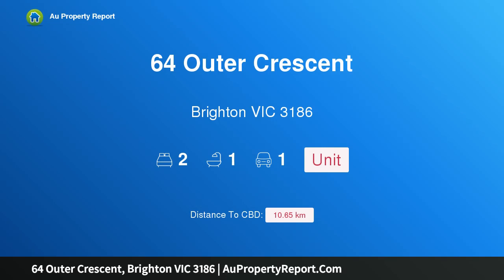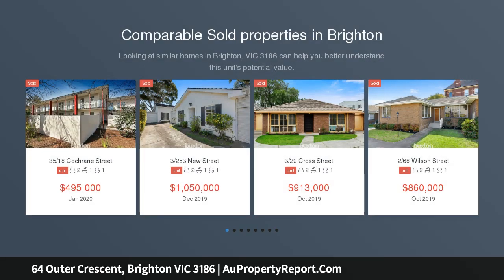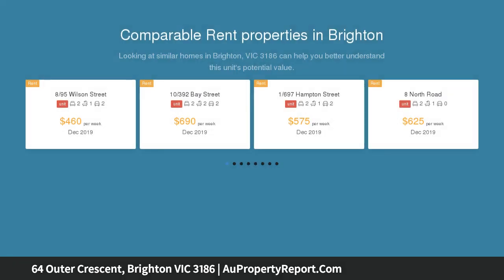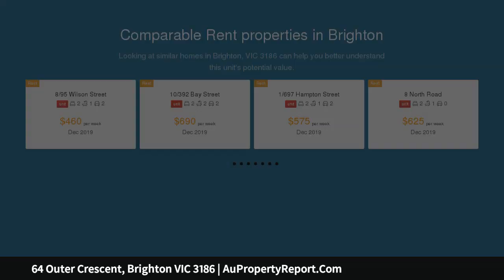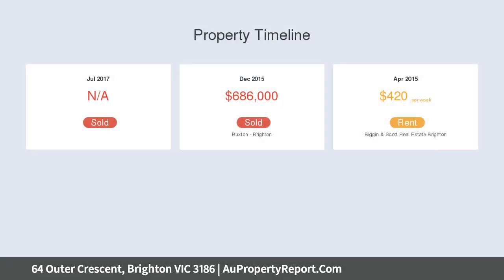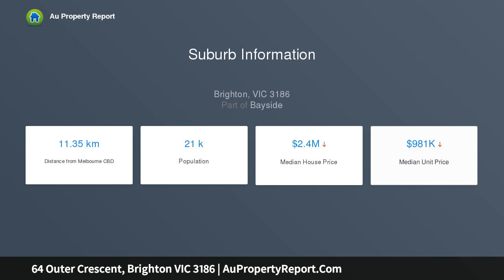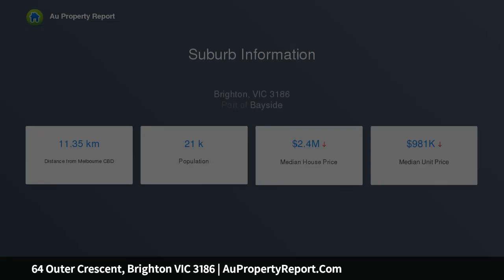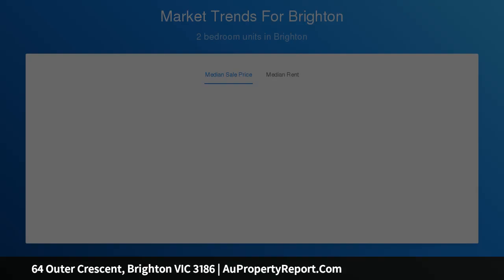64 Outer Crescent, Brighton VIC 3186 | AuPropertyReport.Com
64 Outer Crescent, Brighton VIC 3186
Property Type: unit
Bedrooms: 2
Bathrooms: 2
Car Space: 1
A blue chip address with a lifestyle to match